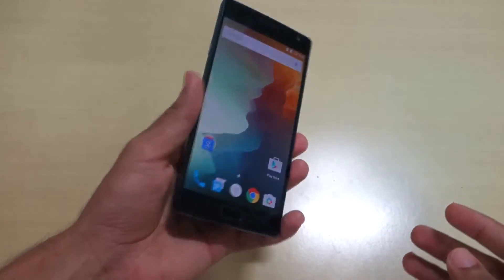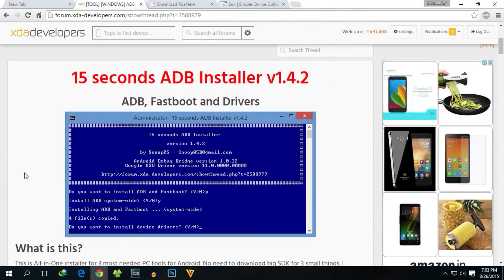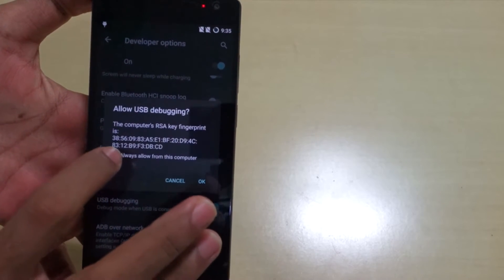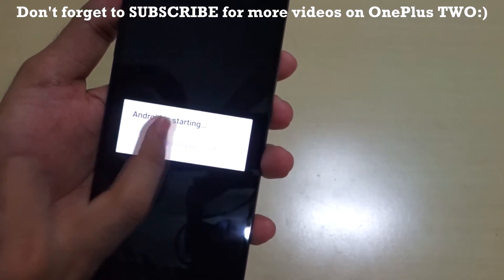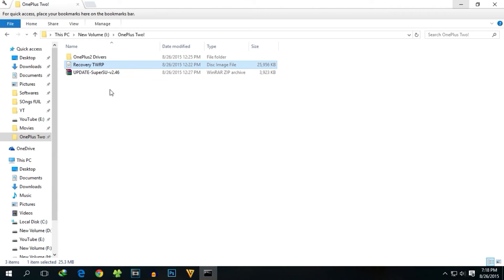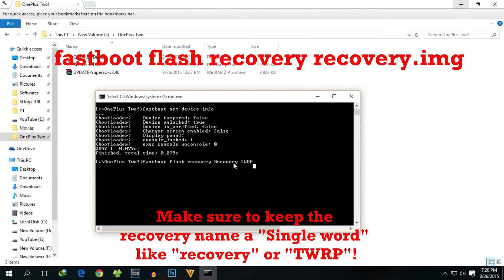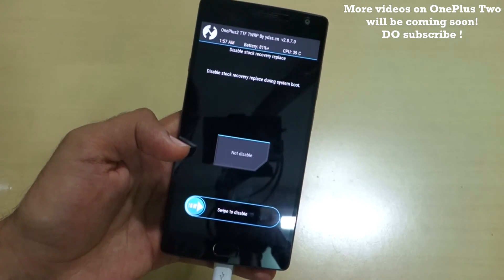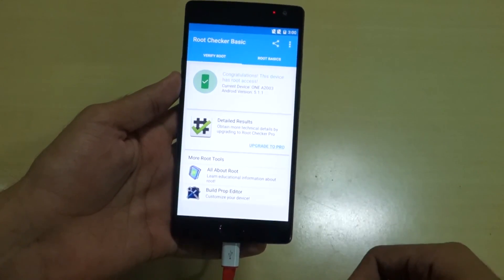How to Root the OnePlus Two and Install Custom Recovery ! [Safest way]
This tutorial will guide you to root OnePlus Two! This is completely simple and safe!
Disable fingerprint scanner and Security password before proceeding!
IMPORTANT- Goto Developer options & ' Allow OEM unlocking' in order to unlock the bootloader !
Commands used-
adb devices [To see conncted devices]
fastboot devices [To check if the device is connected in fastboot mode]
fastboot boot recovery.img [To boot into recovery without flashing it]
fastboot flash recovery recovery.img [To flash the recovery permanantly]
fastboot oem device-info [To check if Bootloader is unlocked]

★ Google Plus - Who cares lol